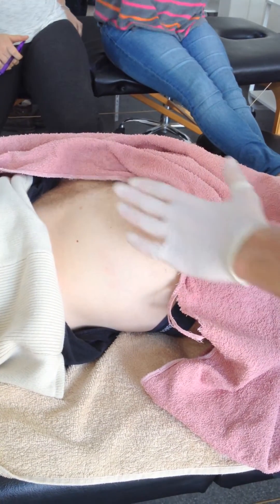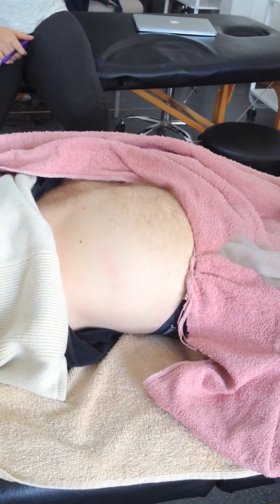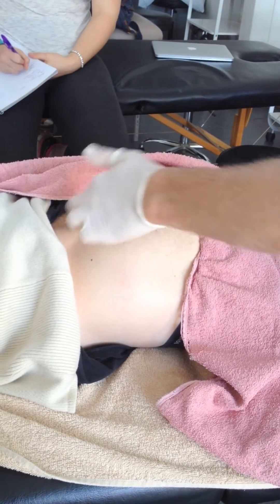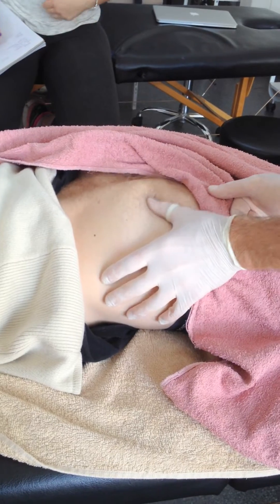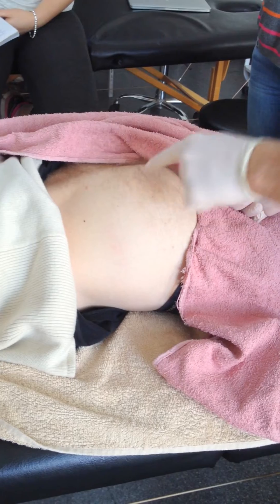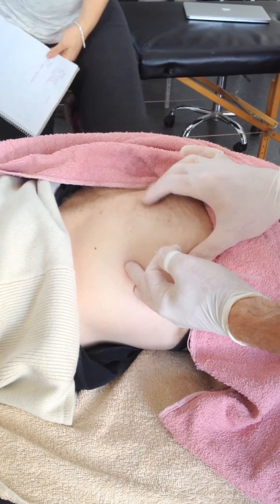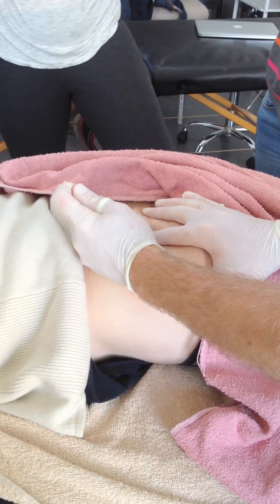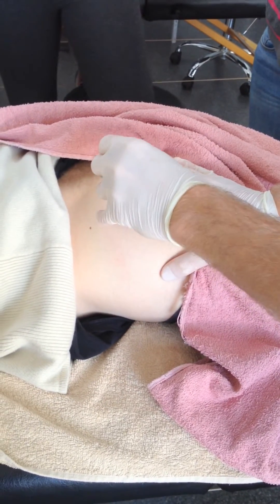Gluteus Maximus Dry Needling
Dry needling of trigger points in gluteus maximus